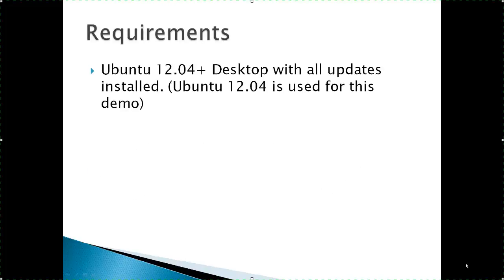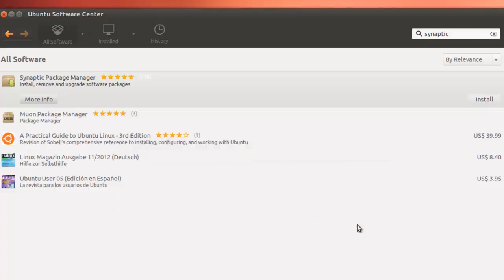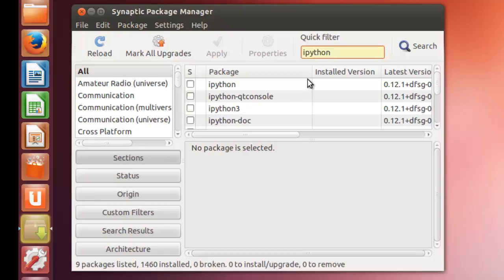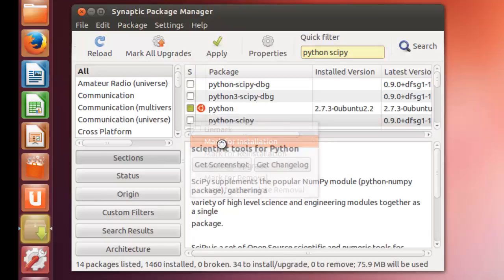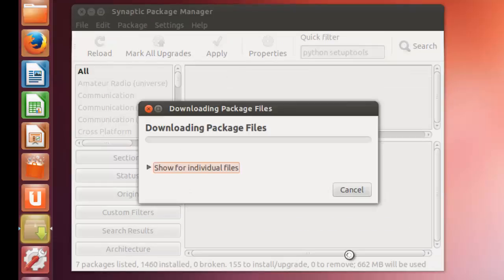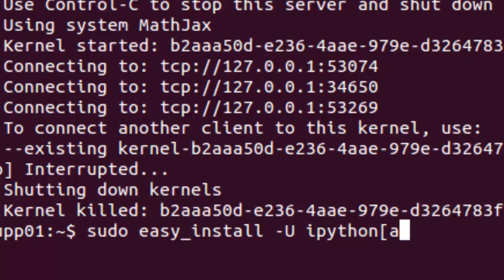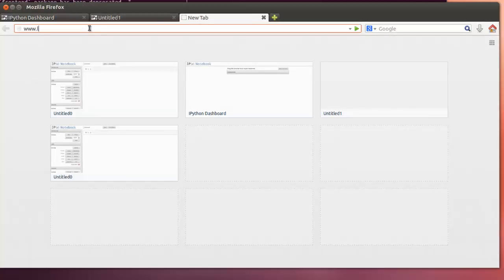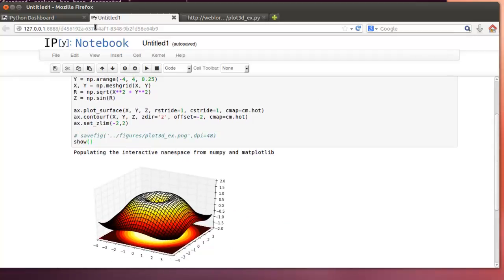iPython Notebook Easy Install into Ubuntu Desktop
If you know what iPython Notebook is and wish to install the latest version on your Ubuntu Desktop then this video demonstrates a simple install procedure.

If you want to learn more about IPython Notebook see " iPython Notebook for STEM Learners and Teachers" at " on this channel.